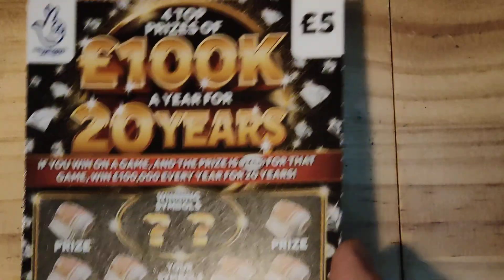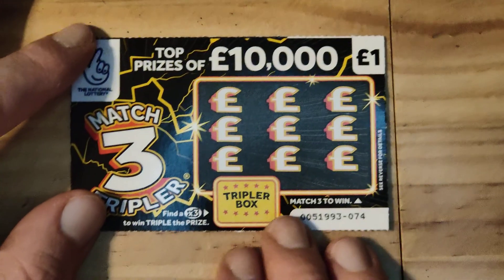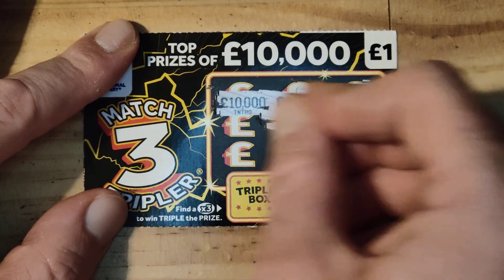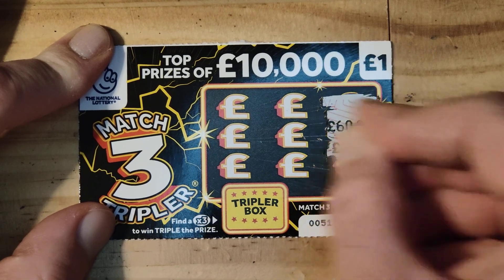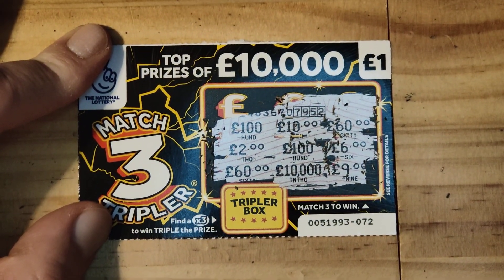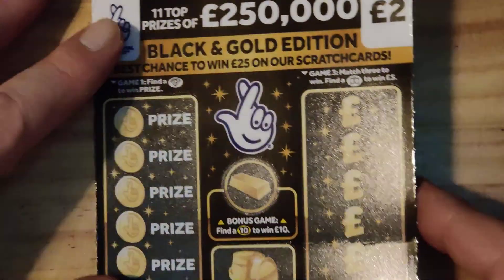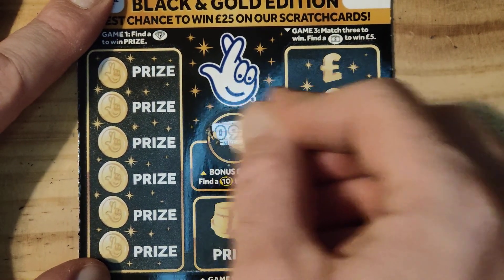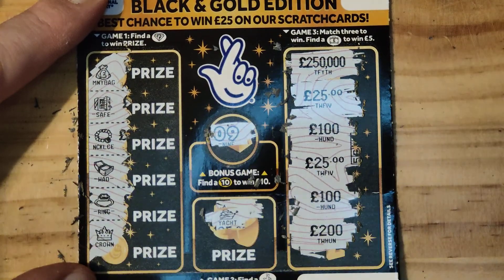mix scratch cards Tuesday 11th 2022 £10 in play